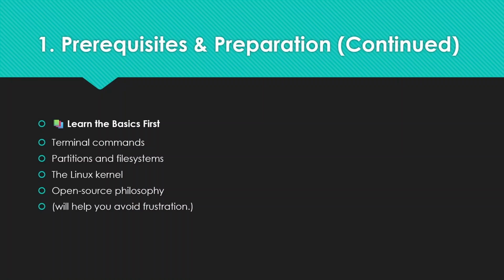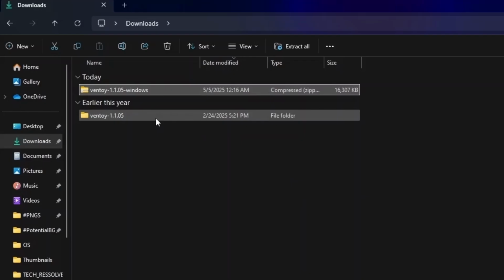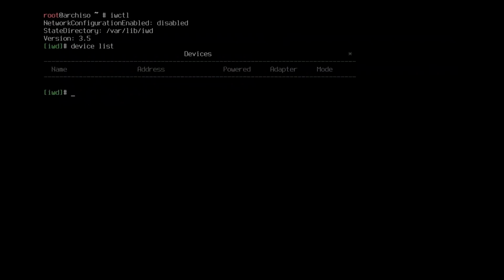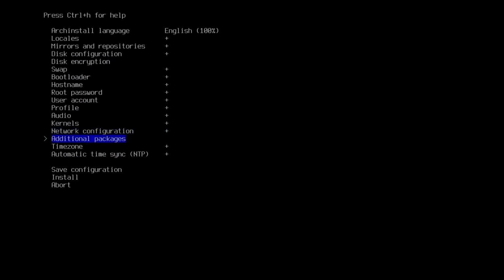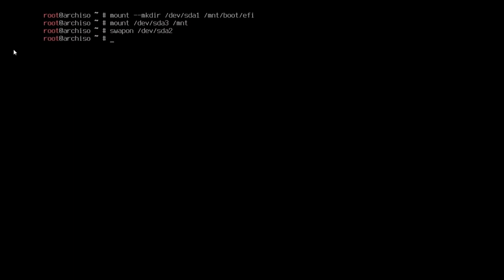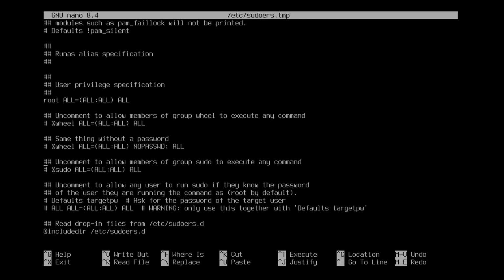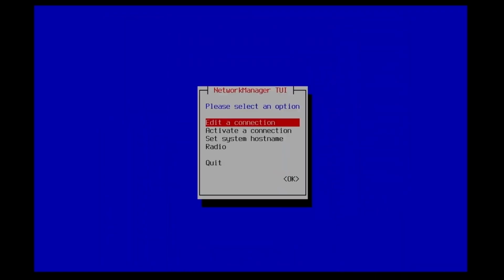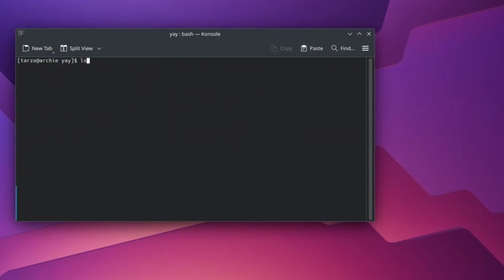The Ultimate Arch Linux Guide (Full Installation + Setup)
Ready to master Arch Linux? This comprehensive guide walks you through the entire process of installing and setting up Arch Linux from scratch. We’ll cover partitioning, installing the base system, configuring users and networking, setting up a desktop environment, and applying essential tweaks for performance and usability. Perfect for both beginners and experienced users looking for a complete, up-to-date walkthrough!